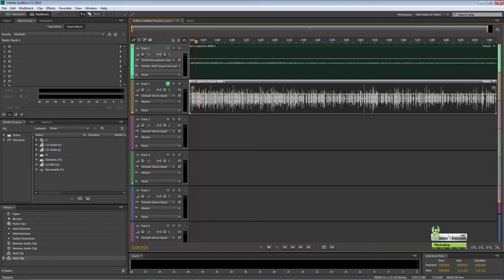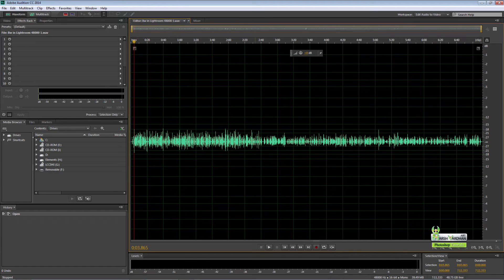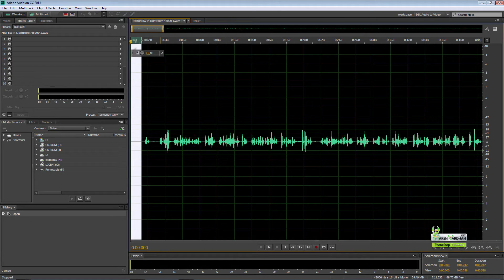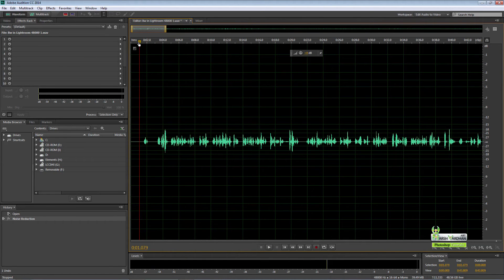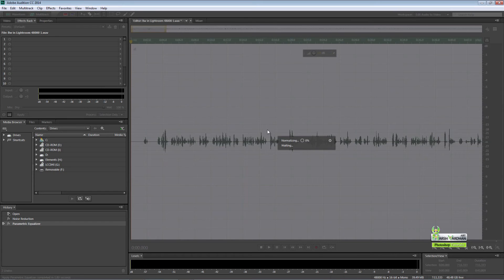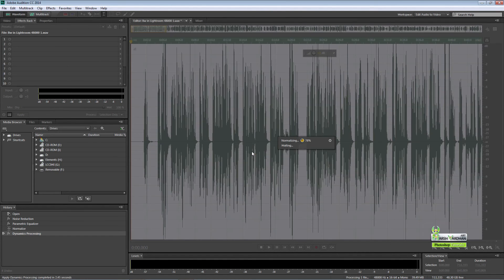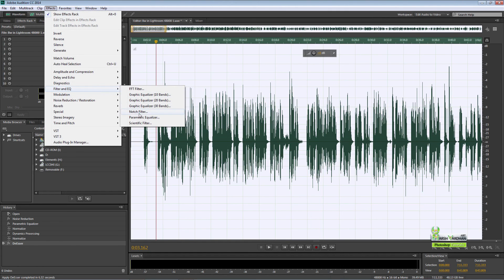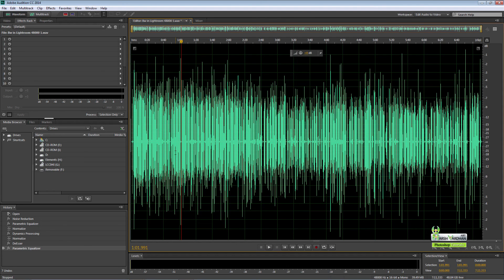How to make you vocals sound better in Adobe Audition in simple steps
Learn Photo Editing
You can Join my Post processing in Photoshop course on udemy.com. 99$ to Just 10$ Click the Link...Limited coupons Hurry!
You can Join my course Learn Photo Manipulation in Photoshop on udemy.com. 99$ to Just 10$ Click the Link...Limited coupons Hurry!

How to Make Your Sound Better in Adobe Audition secrets
 improving you sound quality secret steps

Most of the times when we record some audio or voice overs for any purpose, we get audio which is not up to the mark despite using good quality MICROPHONE. And sometimes we do have our own cheap headphone Microphone which gives very poor quality audio. In these situation and I do feel that in almost any situation we need to use some kind of voice cleaning process to give our audience an enjoyable voice or content. So, software like Adobe Audition, Audacity, or Pro Tools comes in handy and I feel are indispensable tools for achieving good result. In this tutorial  I will show you how to make your voice recording  or vocals sound better or improve vocals by cleaning or mastering the audio wave file in adobe audition cc 2014, which is also called Mastering in audition cc.
Make your voice or make your microphone sound professional.
Make your sound professional.
Make your mic sound professional.
Make your voice fm or radio voice.
Radio effect.
Make your sound louder professionally.
I have used Paramatric Equalizer, Normalize Process, Dynamic Compression, De-esser, & Noise Removal process or effect in Adobe audition for this. These setting works for almost every Microphone. You can also make any microphone sound better using this technique or tips or tricks.